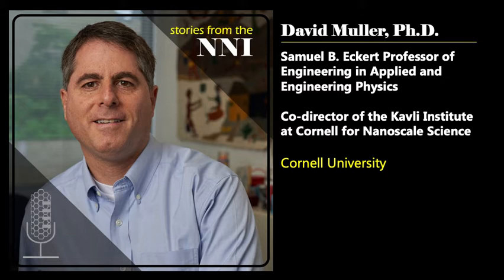Pushing the Resolution Limits of Electron Microscopes to Explore Atomic Structures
In this episode of the “Stories from the NNI” podcast, David Muller, the Samuel B. Eckert Professor of Engineering in  Applied and Engineering Physics at Cornell University and the co-director of the Kavli Institute at Cornell for Nanoscale Science, highlights the progress made over the years to continuously improve the resolution of electron microscopes in order to explore atomic structures in more detail.

CREDITS

Special thanks to:
David Muller
Cornell University

Produced by:
Andrew Pomeroy